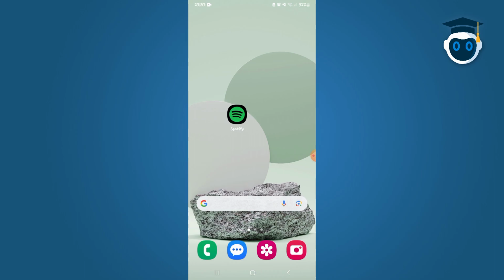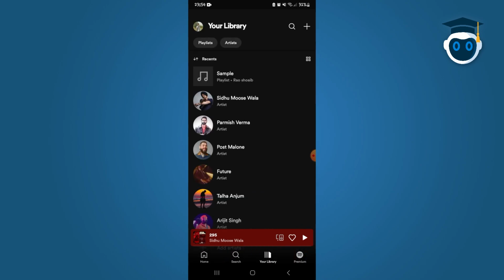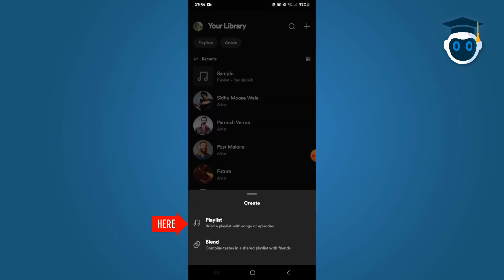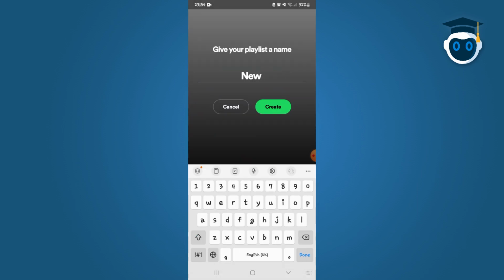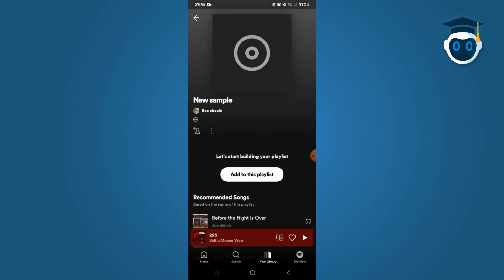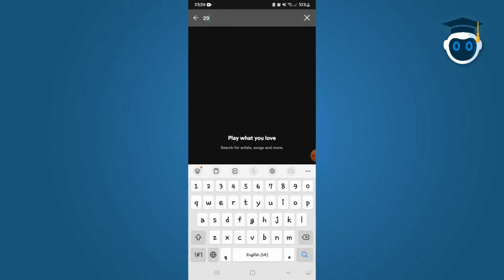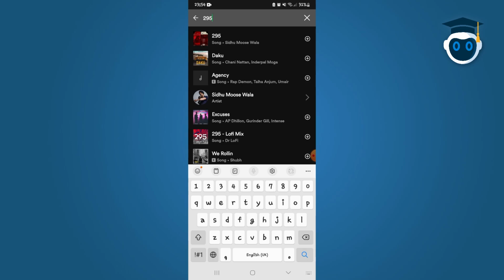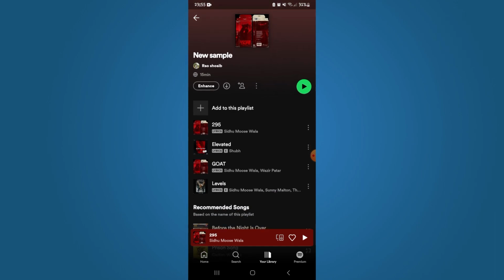How To Create A Playlist On Spotify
Looking for a video about how to create a playlist on Spotify? The Artificial Professor has got your back! In this video I will show you how to create a playlist on Spotify. Make sure to watch the whole video. You will learn how to create a playlist on Spotify. It's quick and easy to do from your phone.